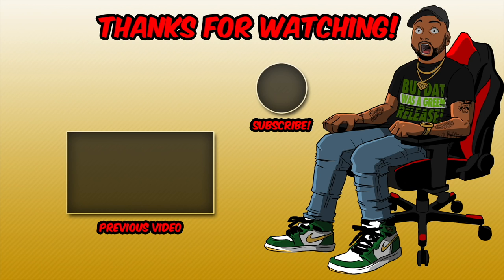NEW NBA 2K19 SHOT METER CONFIRMED! 2K Devs Revamping Shot Meters From Past Years Games For 2K19